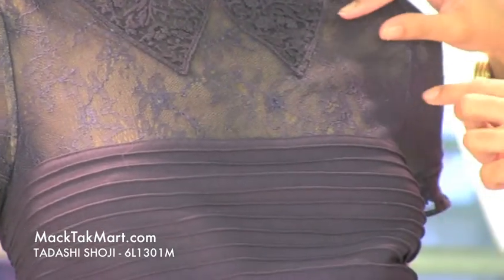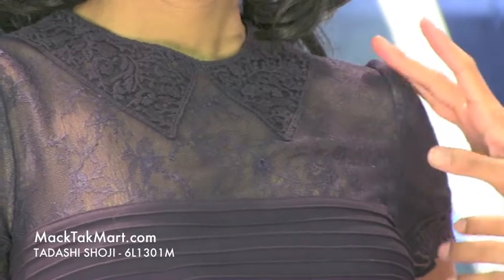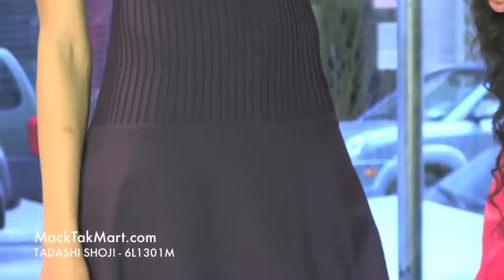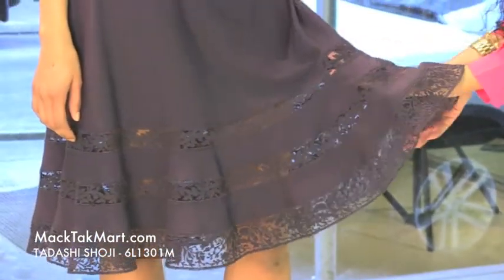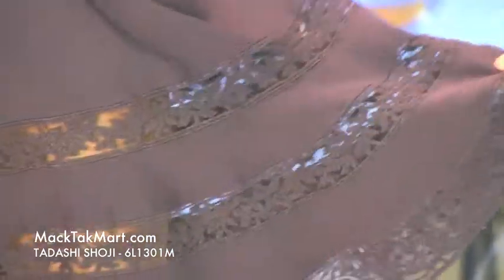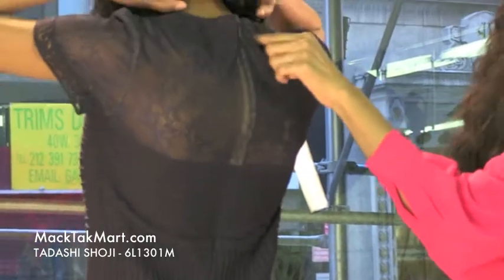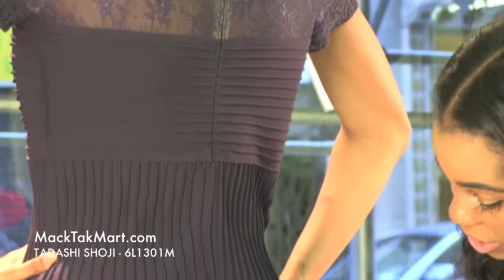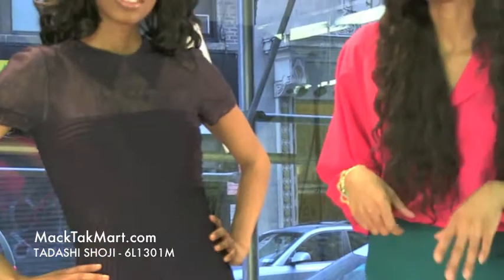MACKTAKMART TADASHI SHOJI 6L1301M